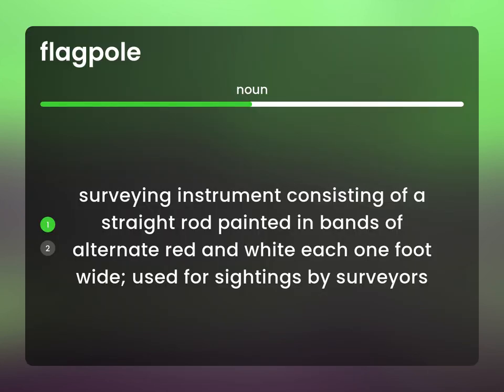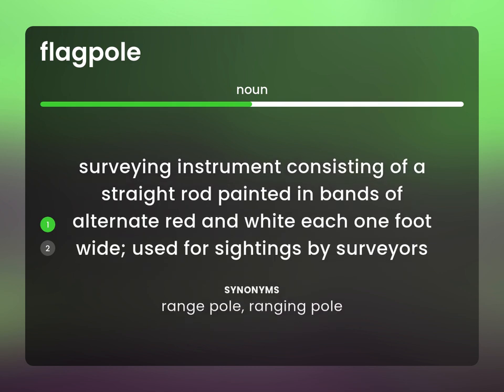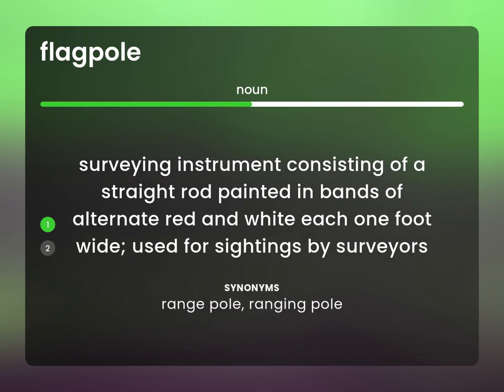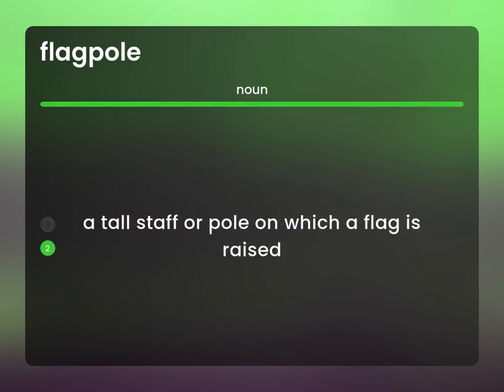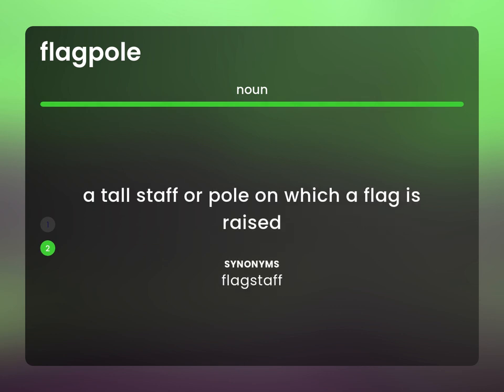Flagpole | definition of FLAGPOLE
What does FLAGPOLE mean?

Susan Miller (2023, March 4.) What is Flagpole?